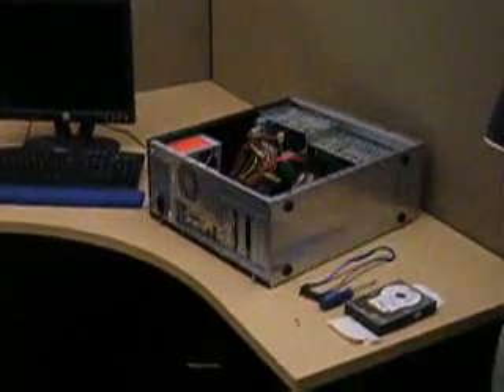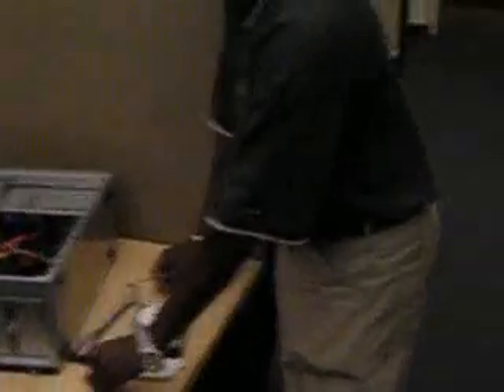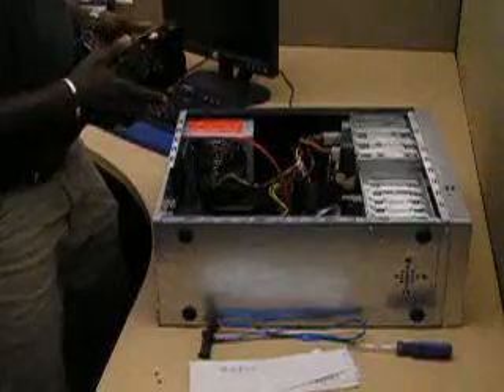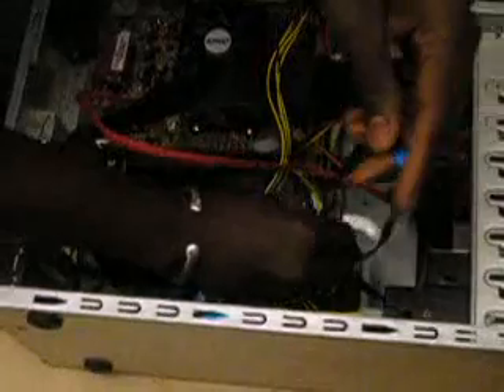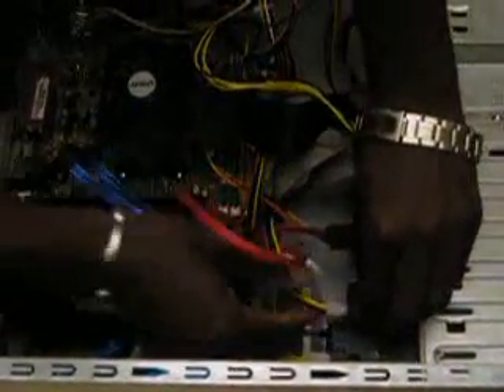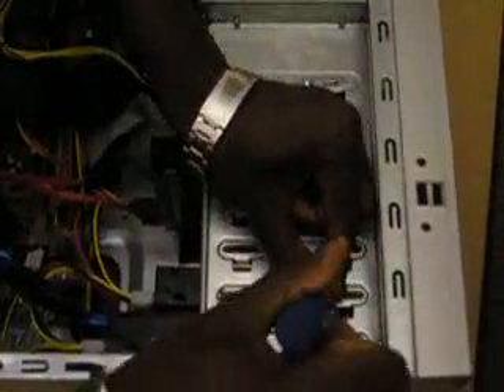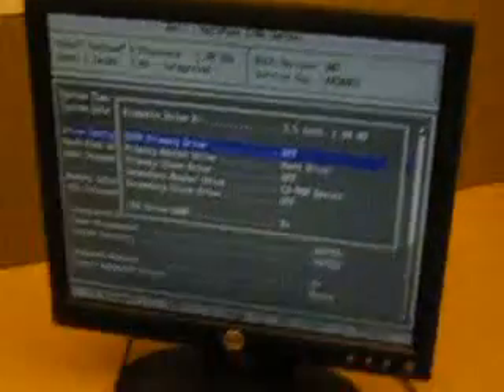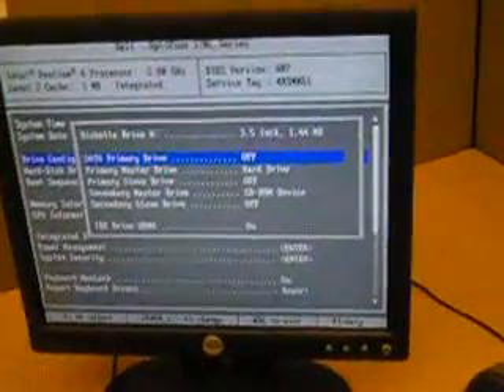YouTube Project - Installing Serial ATA Drive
This video demonstrates how to properly
install internal Serial ATA drive on your computer